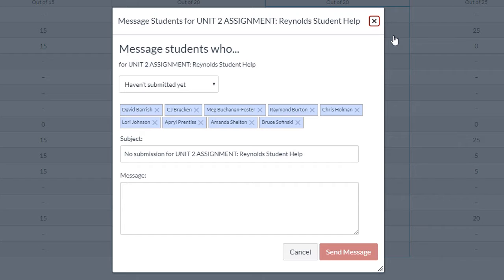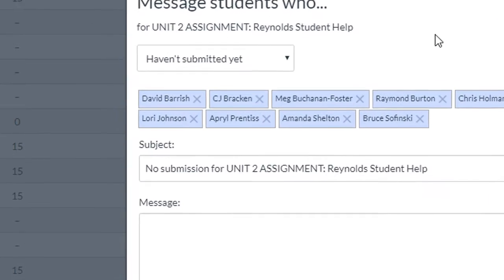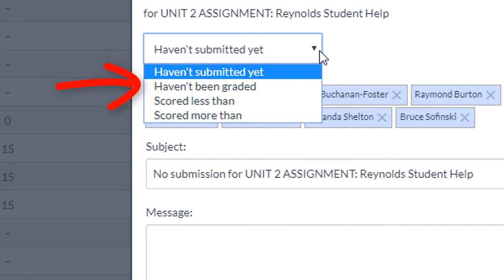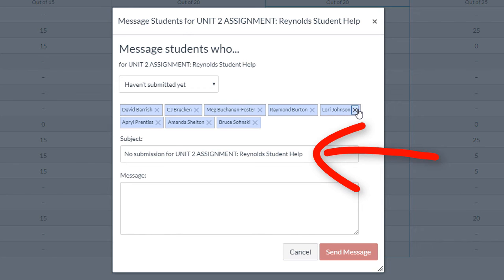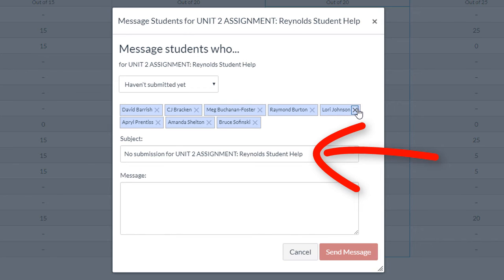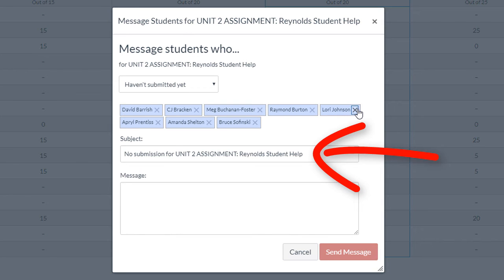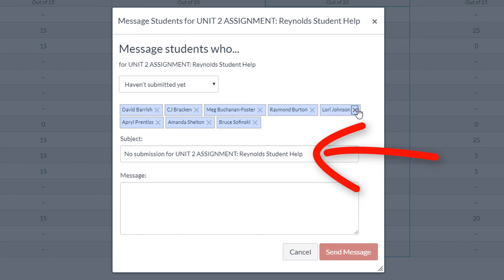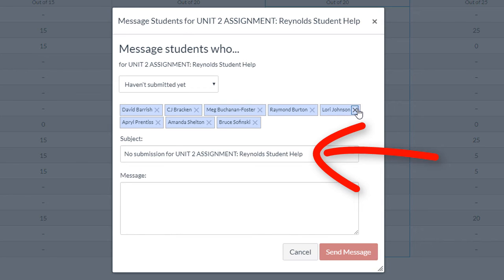TTS Quick Tips | Canvas: Message Students Who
This video tutorial demonstrates how to message students from the Canvas Gradebook using the 'Message Students Who' option.